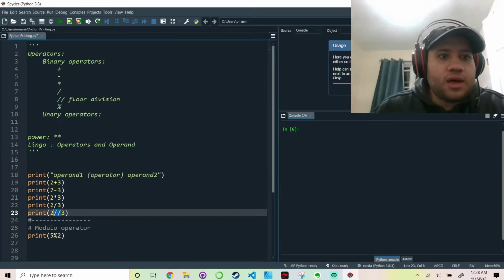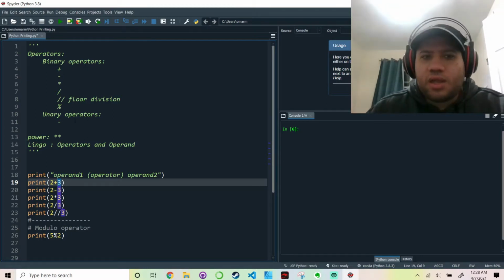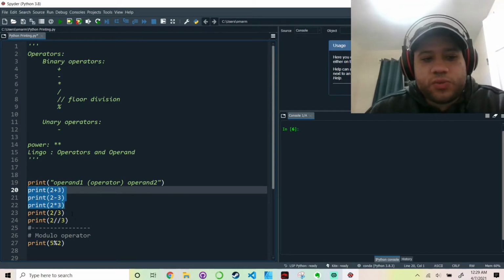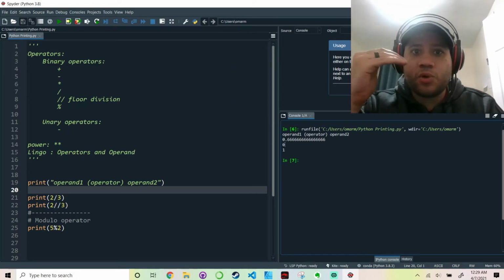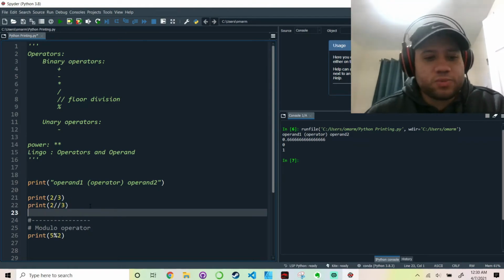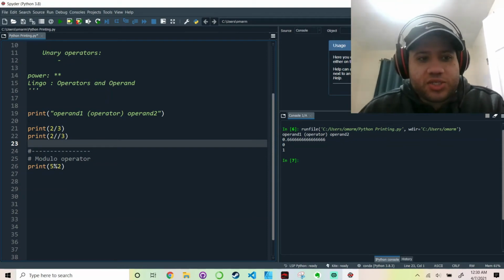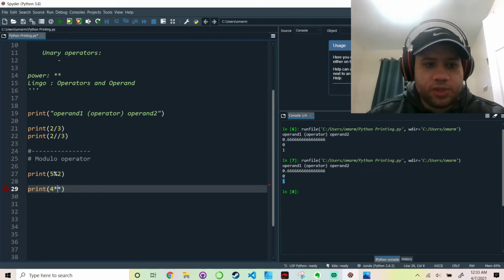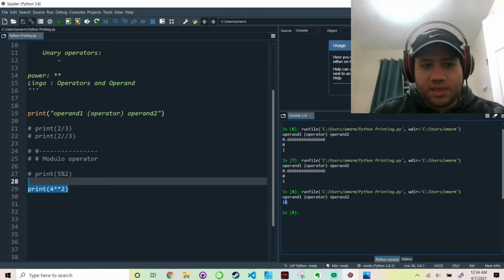12. Maths operators